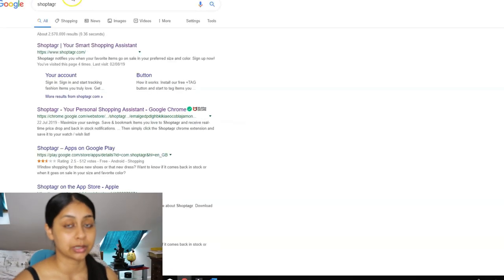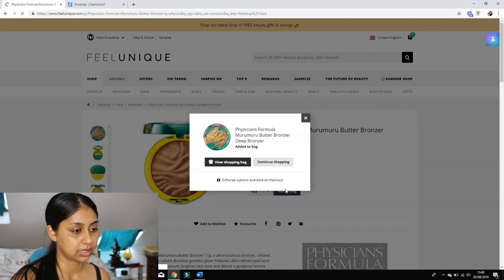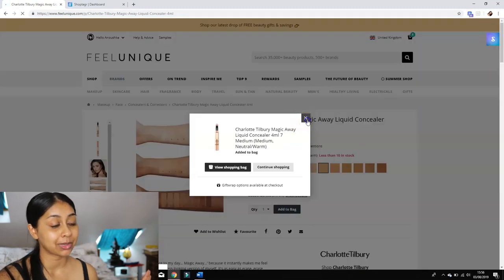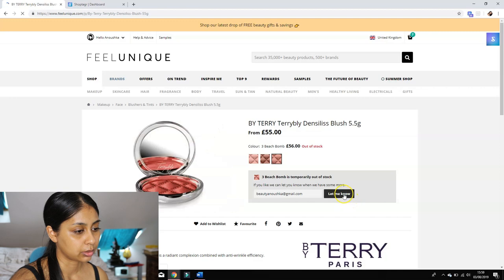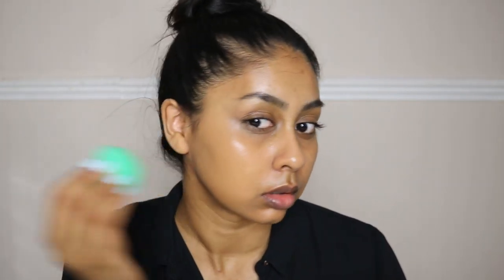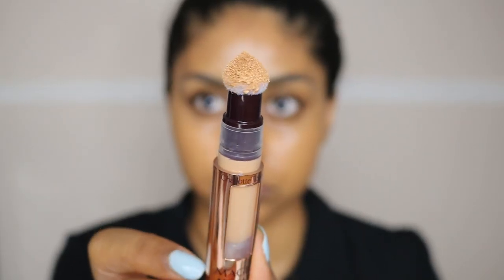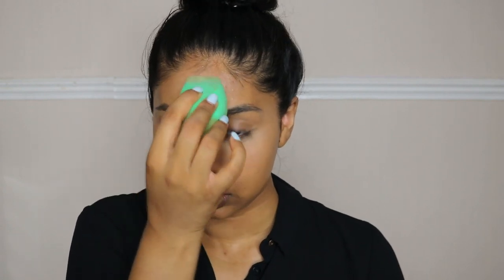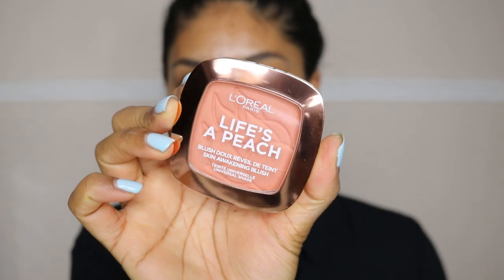BUYING HYPED UP MAKEUP! ONLINE SHOPPING HACKS!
MAKEUP PRODUCTS:
NARS Pure Radiant Tinted Moistuizer - Cuba